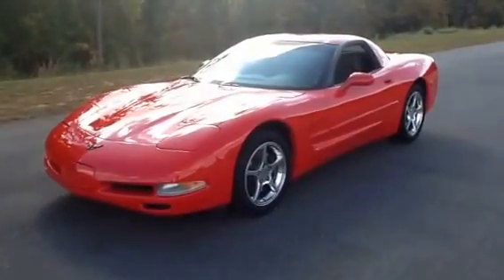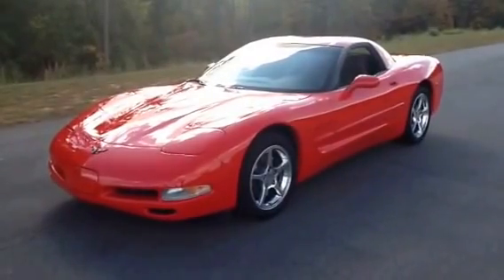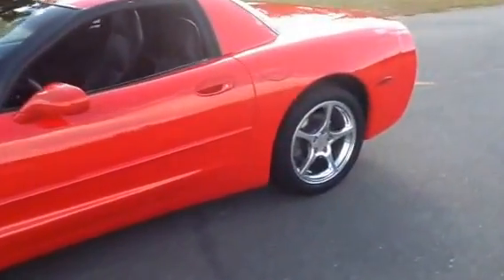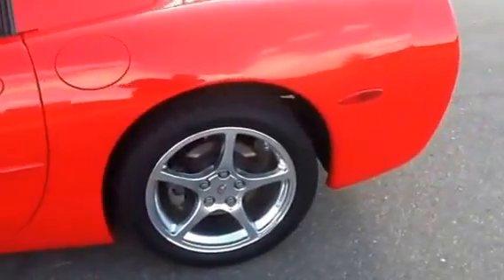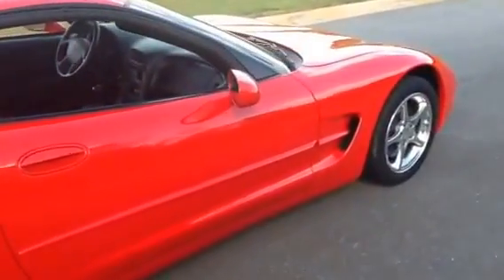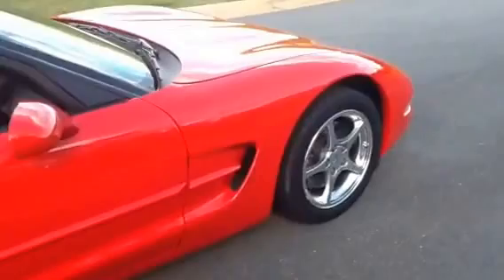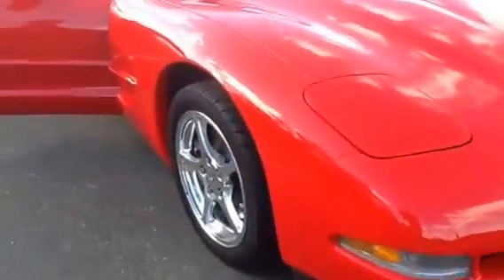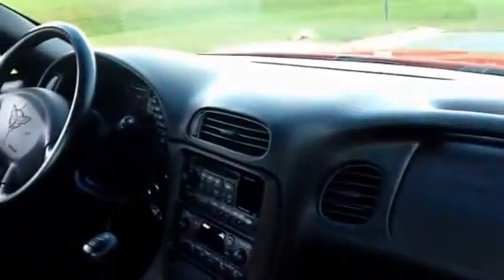2000 Corvette FRC ONLY 4990 MILES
2000 Corvette Fixed Roof Coupe FRC. New in every way only 4990 miles .   Must see !